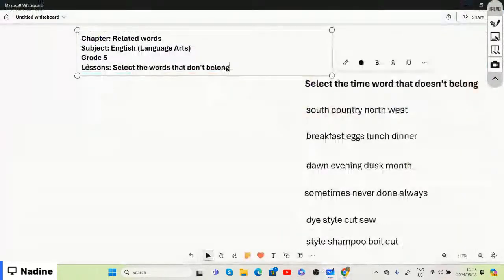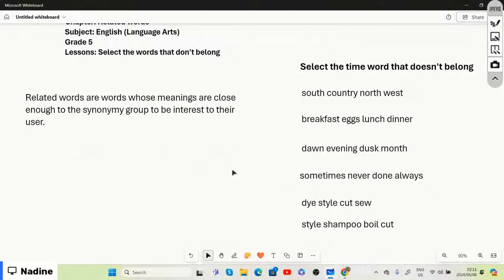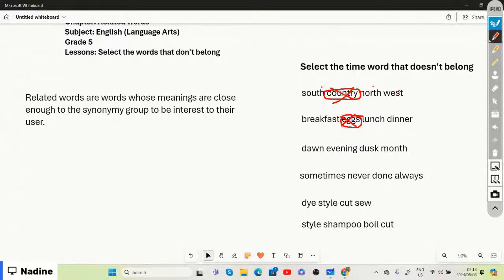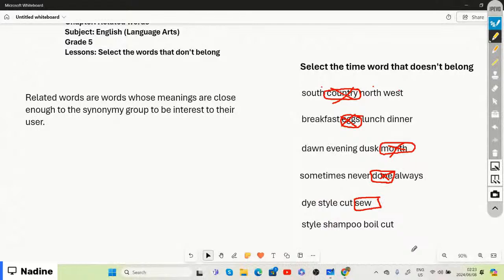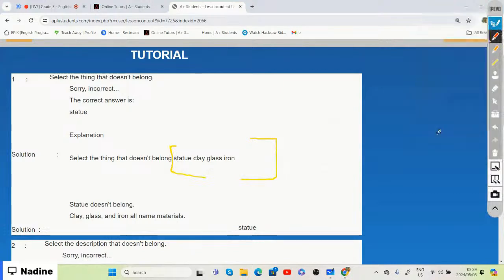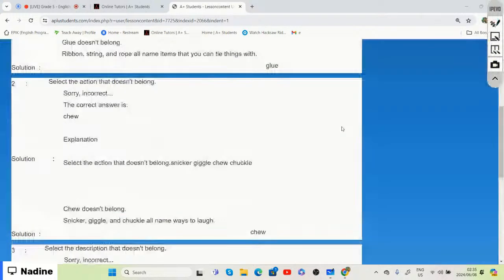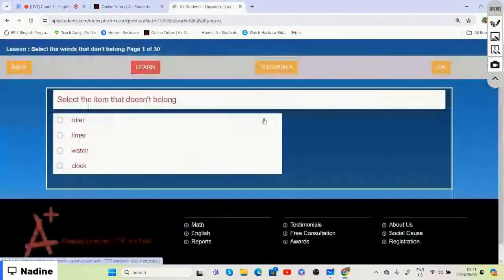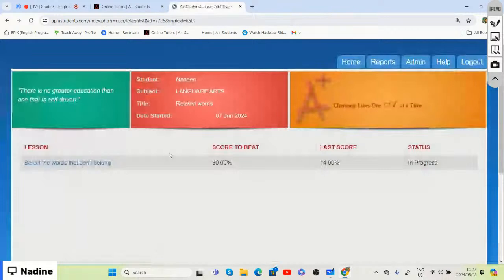Grade 5 - English: Related words